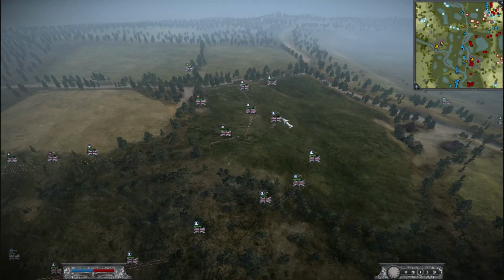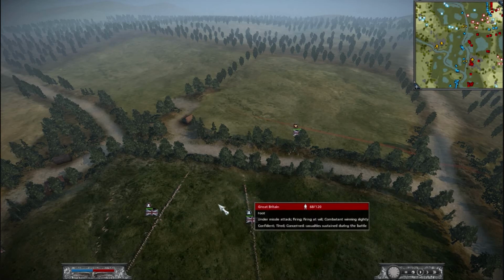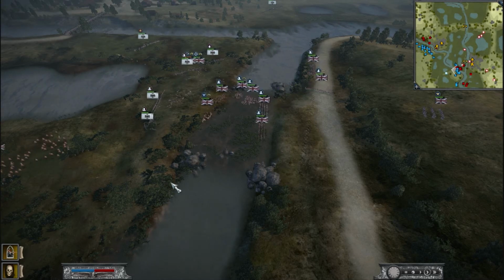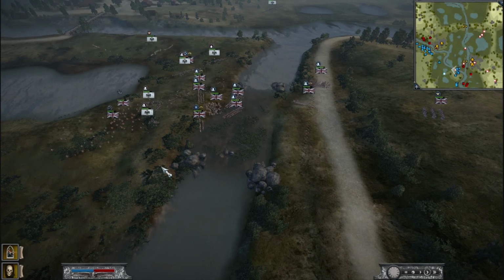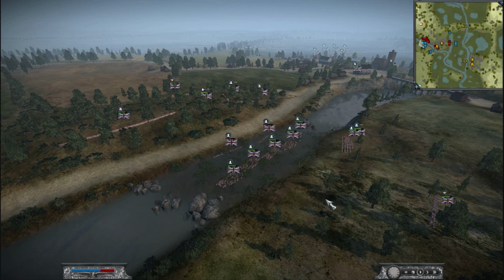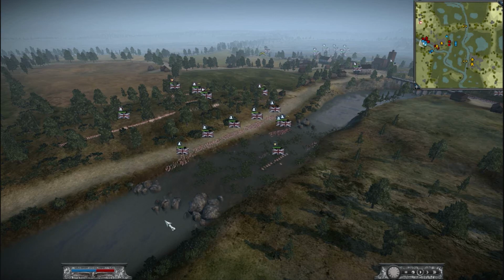Part 2 - The Second Arcole Battle